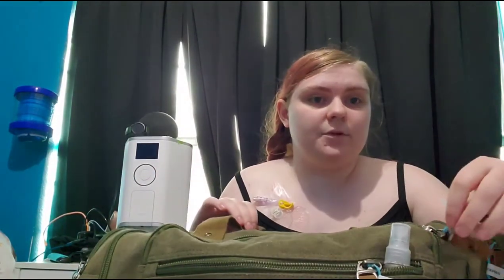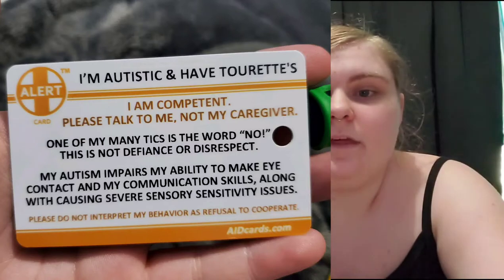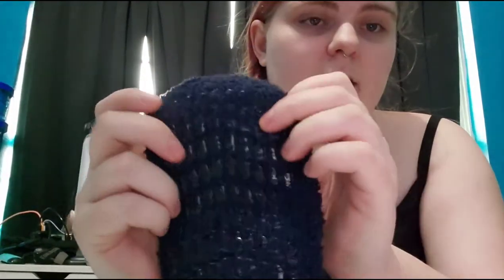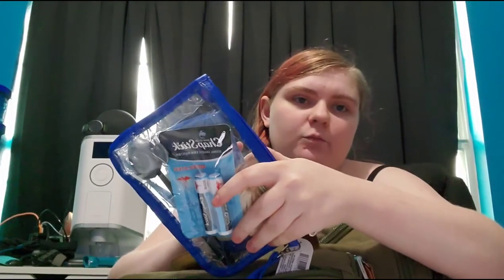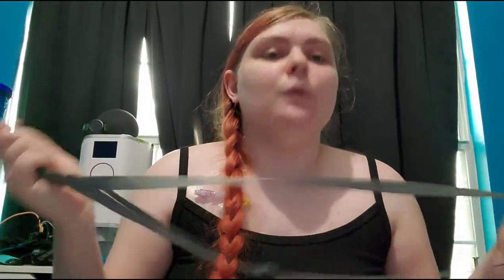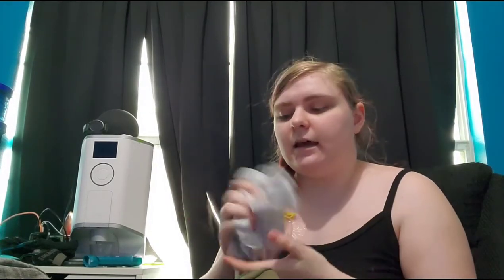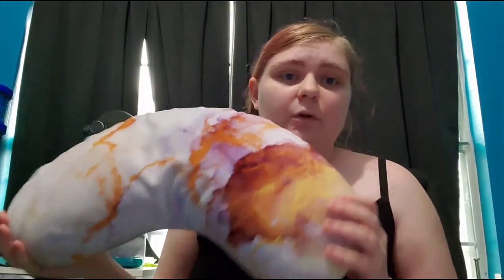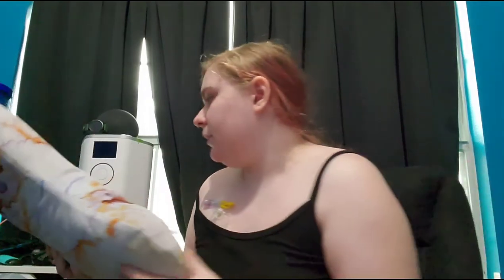whats in my hospital bag, hysterectomy edition.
Intro- 0:00
Aid card- 01:47
Diaper bag- 4:00
Hospital Sock's - 6:50
Toiletries - 7:47
Journal's - 8:50
Phone lanyard- 10:09
Abdominal binder- 11:55
Ice packs - 13:54
Hysterectomy Pillow- 15:25
bookbeau bean pillow - 19:28
clothes - 20:45
makeshift hospitalgown- 21:32
crocheted turtle - 23:20

product links-

Hospital Bag-
Gonex Canvas Duffle Bag for Travel 60L Duffel Overnight Weekender Bag (Army Green)

Phone lanyard-
Phone Lanyard Universal Crossbody Cell Phone Lanyards Multifuctional Nylon Patch Adjustable Shoulder Neck Strap Compatible with Most Smartphones(Grey)

Binder-
[i don't recommend this one anymore, find one without bonning]
Paz Wean Post Belly Band Postpartum Recovery Belt Girdle Belly Binder, Cotton

Hysterectomy Pillow -

Ice pack belt-
[Didnt use but still a nice product]
REVIX Ice Packs for Injuries Reusable Gel for Back Pain Relief (16'' X 9'')-Gel Cold Pack for Shoulder, Lower Back, Thigh & Arm, Cold Compress Therapy for Pain Relief Swelling, Bruises & Tension

Diaper bag-
Large Cosmetic & Makeup Bag, Zippered Makeup Pouch for Women & Girls, Travel Cute Organizer Suitable for Purse, Versatile Bag with Multiple Compartments for Makeup, Toiletries, Pencils, Accessories

Nightgown-
Ekouaer Nursing Nightgown Women's Maternity Dress Button Down Nightdress Sleeveless Breastfeeding Sleepwear Hospital Gown

Hospital socks-
Jormatt 3 Pairs Ultra Thick Fuzzy Grip Socks Non Skid Slipper Hospital Socks Unisex

Turtle pattern-

Let me know if i forgot something